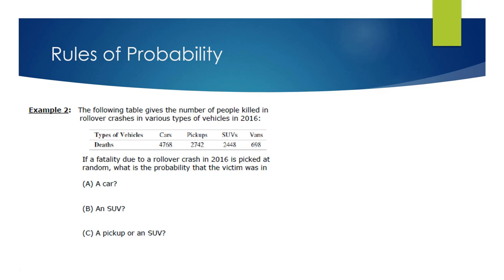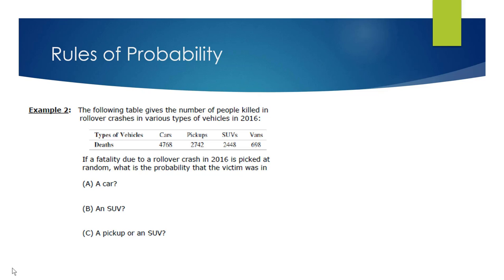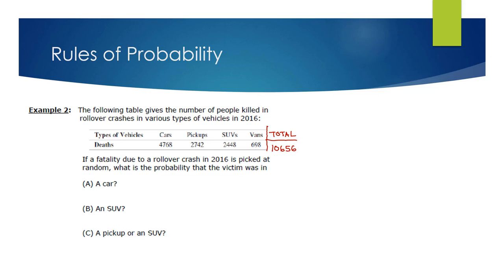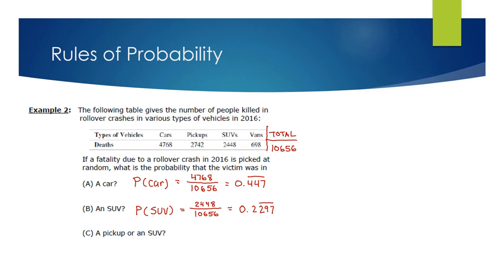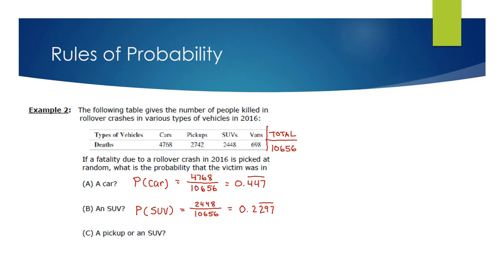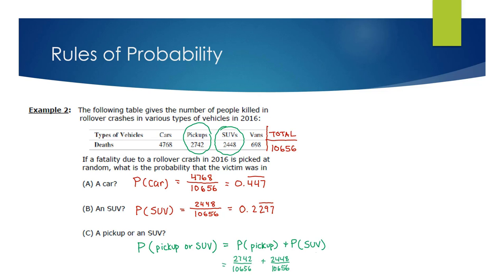MATH 0400 - 7.3 Example 2 Review Video